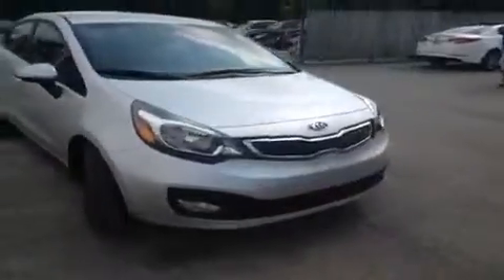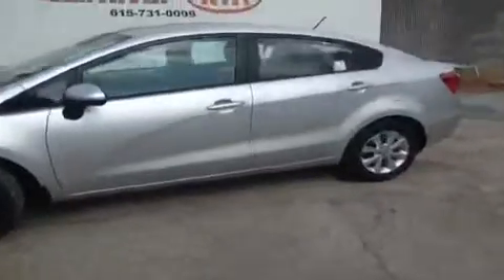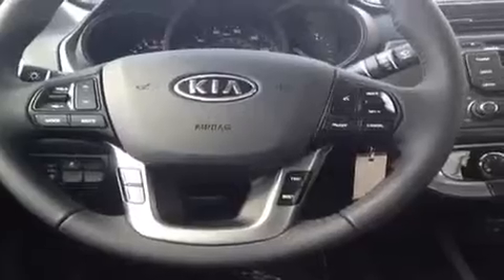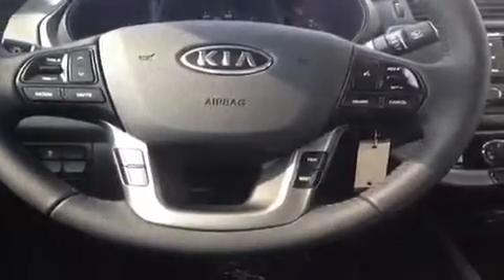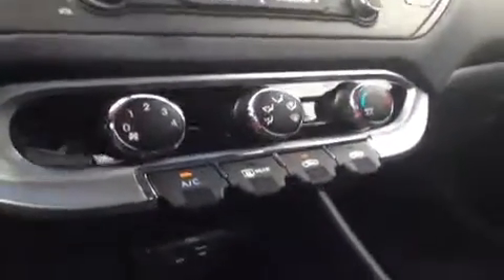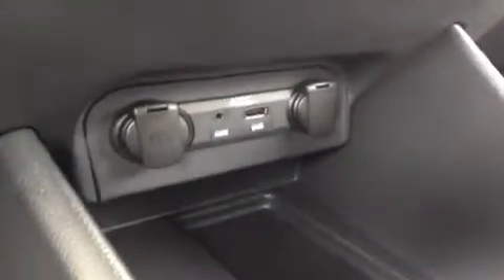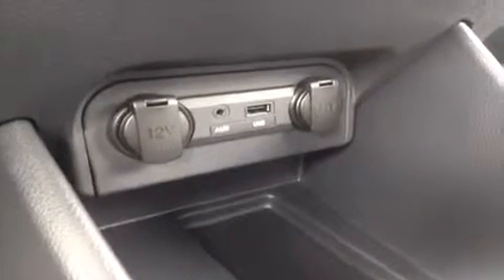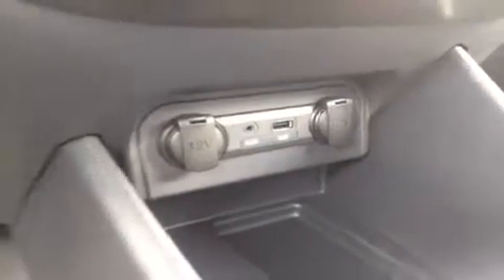2013 Kia Rio EX Nashville TN | HC13197 | Carnival Kia